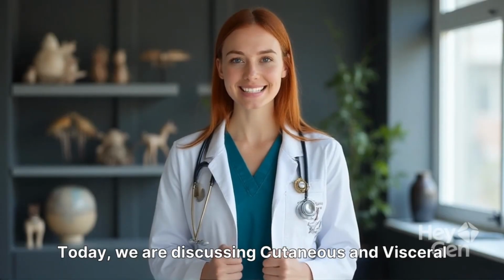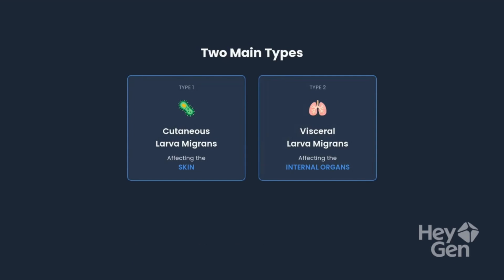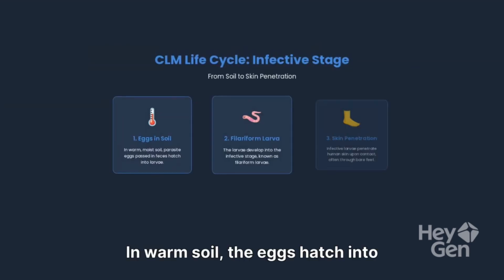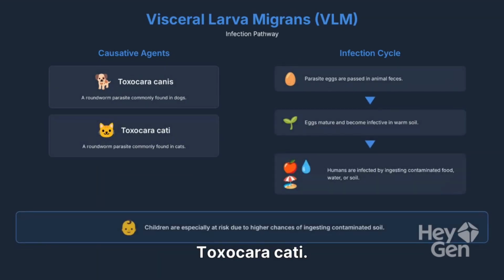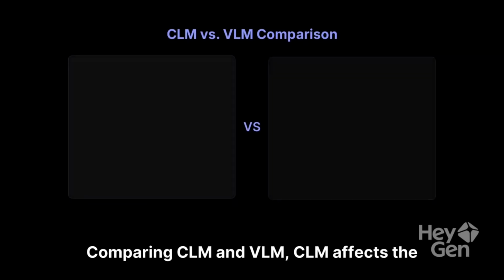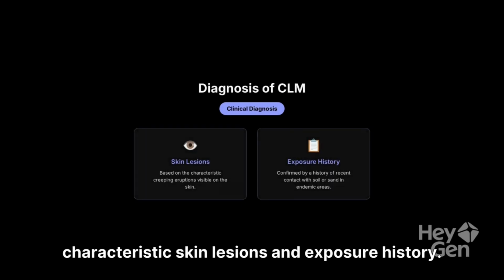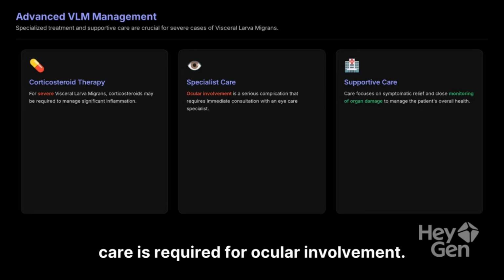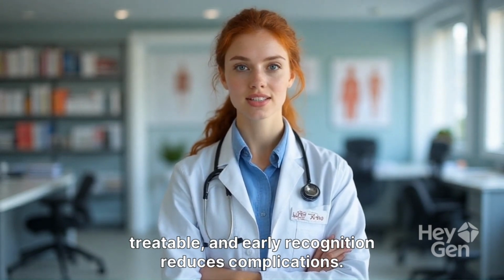Cutaneous & Visceral Larva Migrans – Simple Medical Explanation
🩺 Cutaneous & Visceral Larva Migrans | AI-Integrated Educational Presentation

Welcome to this AI-powered educational video on Cutaneous and Visceral Larva Migrans. In this presentation, we explain the biology, transmission, symptoms, diagnosis, and management of these parasitic infections in a simple and engaging way.

What you will learn:
 • The difference between Cutaneous Larva Migrans (CLM) and Visceral Larva Migrans (VLM)
 • Causative parasites and life cycles
 • How infections occur and who is at risk
 • Common symptoms and how they differ
 • Diagnosis methods and treatment options
 • Prevention and public health tips

This video is designed for general audiences, especially students and healthcare learners.

🔬 Sources & References
 • Cleveland Clinic – Visceral Larva Migrans
 • NCBI Bookshelf – Parasitology and Larva Migrans
 • Lecture slides by Assoc Prof Dr Roslaini

This presentation includes AI-generated visuals and animations to enhance learning.

Don’t Forget to:

Comment if you want more parasitology videos!